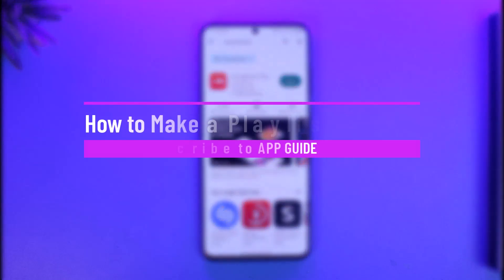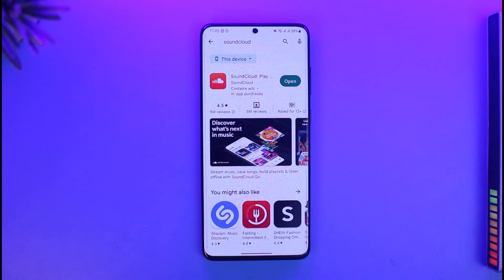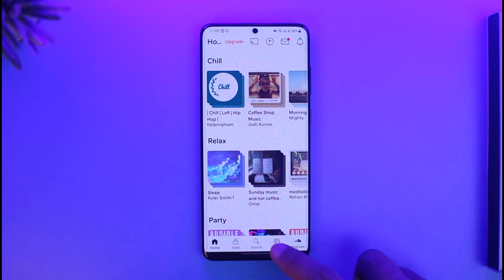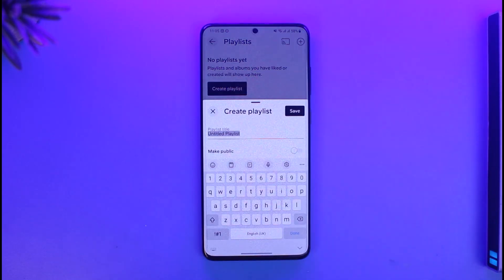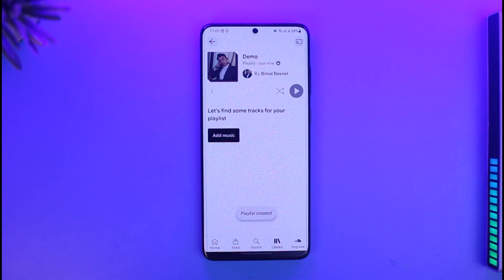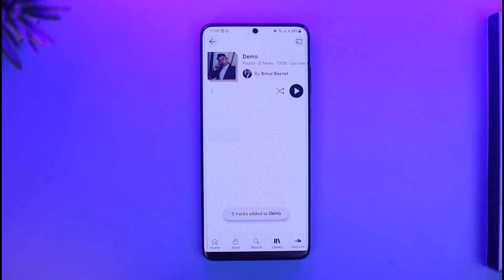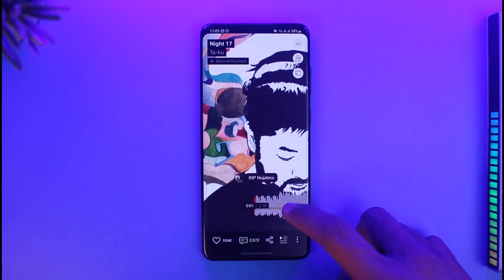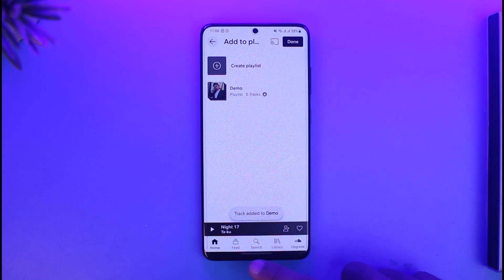How to Make a Playlist on SoundCloud !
This video guides you through an easy step-by-step process to make a playlist on SoundCloud. So make sure to watch this video till the end.

~ Chapters:
0:00 Introduction
0:10 Make a Playlist
0:56 Add Songs to Playlist
1:18 Conclusion